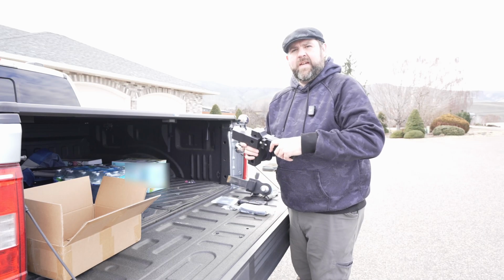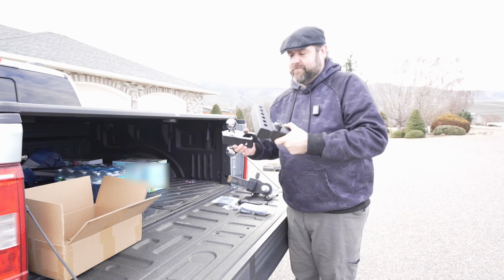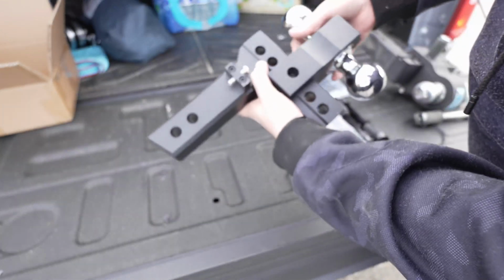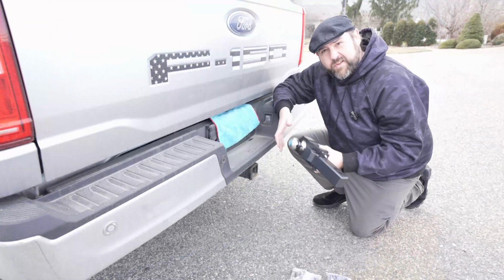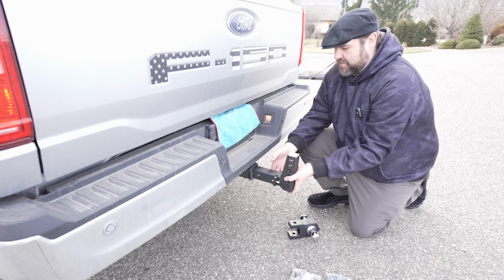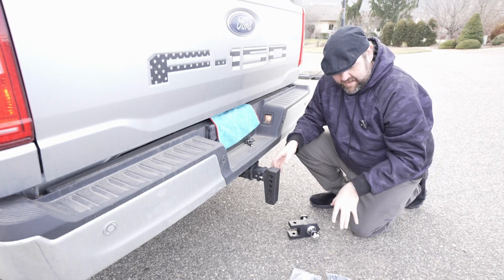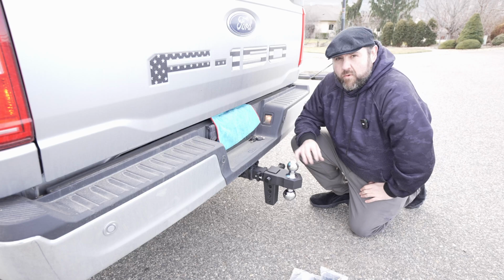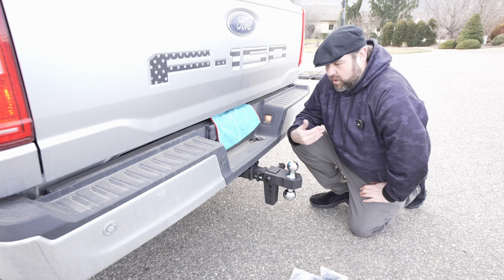AUPAR adjustable hitch 6 inch rise or drop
You can grab one on Amazon
Aupar Heavy Duty Trailer Hitch Fits 2" Receiver, Adjustable Drop Hitch with Anti-Theft Locking Hitch Pins, 6-Inch Drop/Rise Hitch, Tow Hitch for Truck